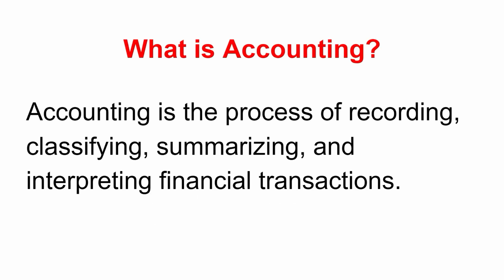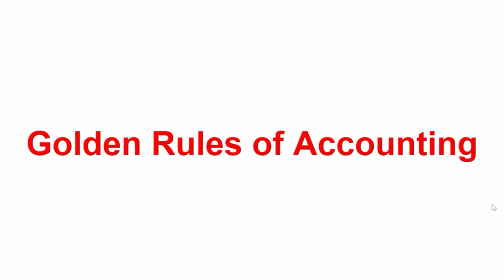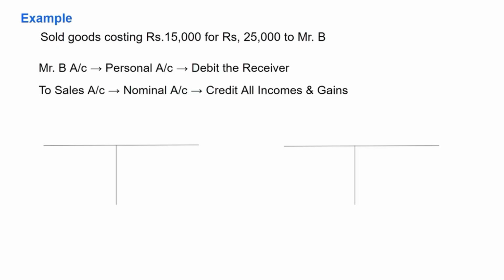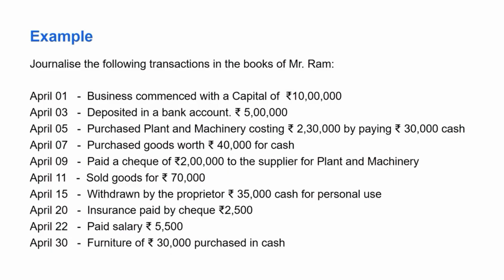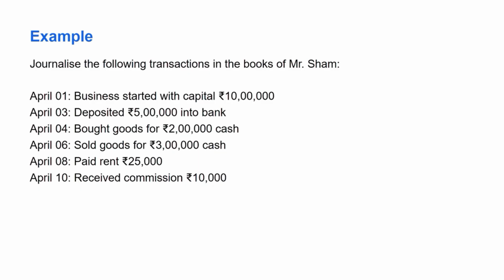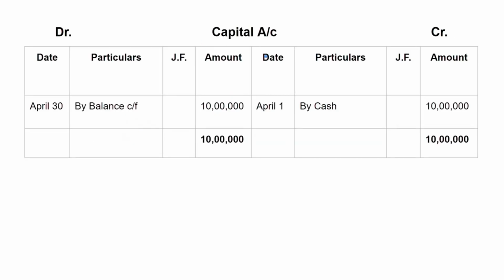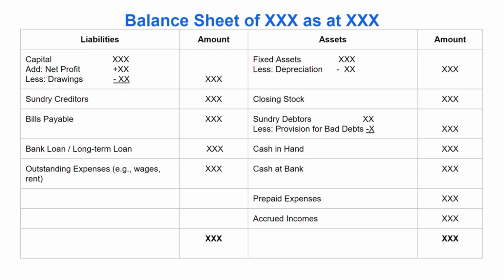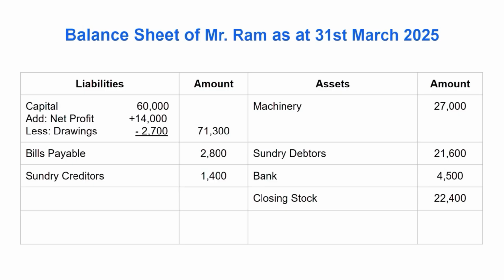Accounting Basics Full Course for Beginners | Journal, Ledger, Trial Balance, Final Accounts | B.Com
Complete Accounting Basics Course for Beginners

This video is a Complete Accounting Basics Full Course for Beginners covering everything you need to build a strong foundation in accounting. Whether you are a B.Com student, Class 11 & 12 commerce student, CA/CS/CMA aspirant, or a beginner learning bookkeeping, this video will help you step by step.

In this full course, we cover:
✅ Basics of Accounting
✅ Basic Concepts of Accounting
✅ Golden Rules of Accounting
✅ Modern Rules of Accounting
✅ Rules of Debit and Credit
✅ Cash vs Accrual Accounting
✅ Journal Entries (Step by Step)
✅ Ledger Posting
✅ Trial Balance Preparation
✅ Final Accounts (Trading, Profit & loss, Balance Sheet)

This course is designed in simple language with practical examples so you can build a strong foundation in accounting.

00:00 - Intro
00:33 - Basics
03:33 - Accounting Concepts
11:33 - Golden Rules
16:50 - Rules of Debit & Credit
22:32 - Cash vs Accrual accounting
29:45 - Journal entries
38:20 - Ledger Posting
52:35 - Trial Balance
56.56 - Final Accounts
1:13:35 - Outro